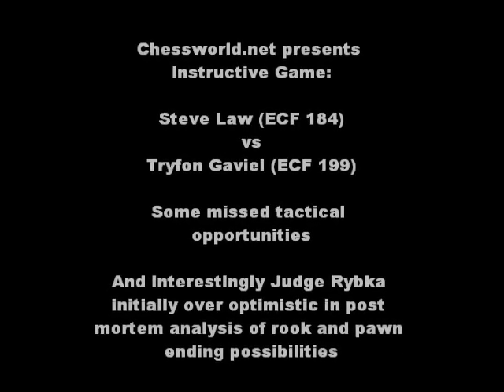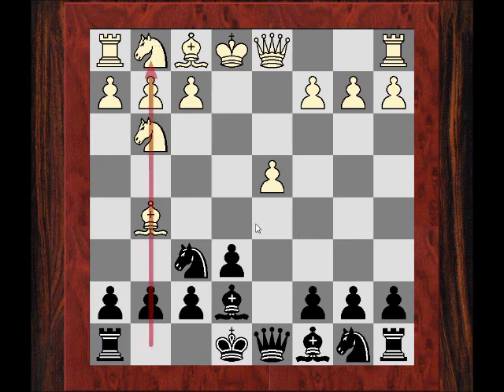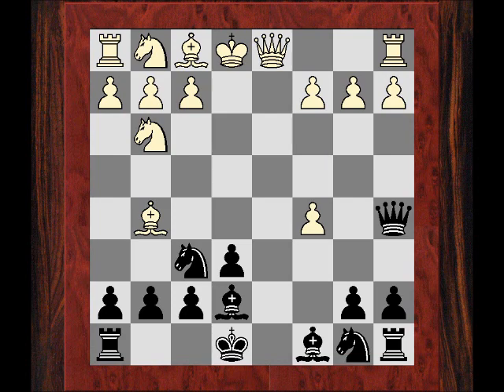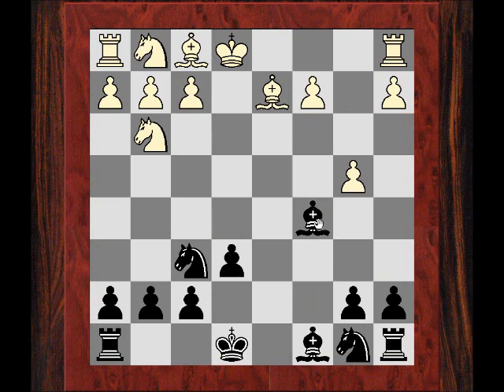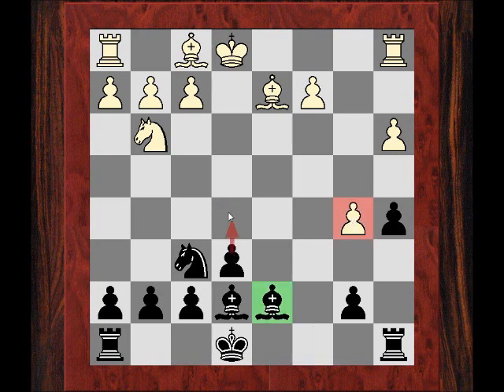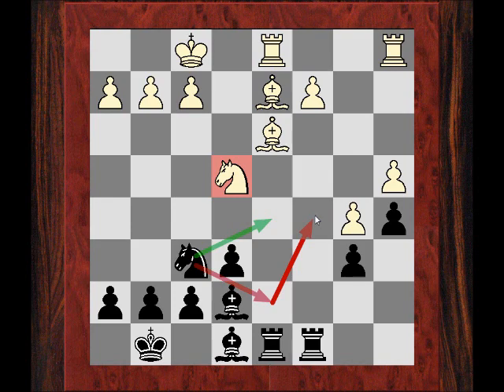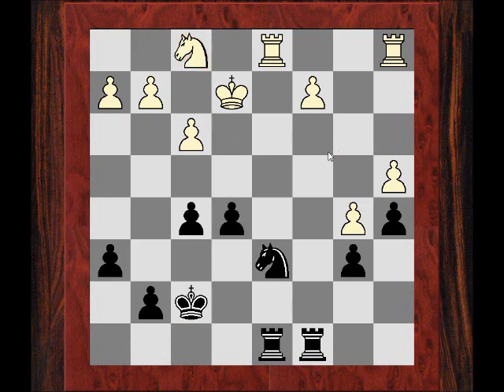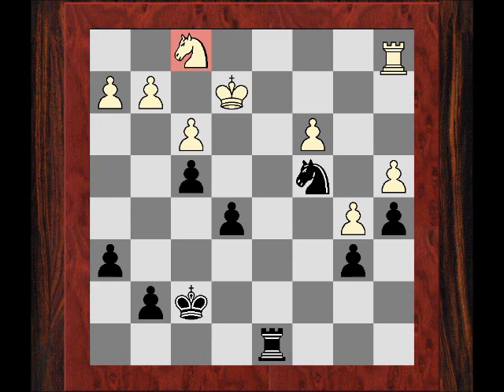Chess World.net : Instructive Game - Law vs Gavriel - Tactical opportunities! - French Defense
Chessworld.net presents Instructive game: Some missed tactical opportunities

Steve Law vs Tryfon Gavriel, Hertfordshire Club Game match, 22nd November 2010

1. e4 e6 2. d4 d5 3. Nc3 Nf6 4. Bg5 dxe4 5. Nxe4 Be7 6. Ng3 c5 (6... Nc6 7. Nf3
O-O 8. Bd3) 7. dxc5 Qa5+ 8. Qd2 Qxd2+ 9. Bxd2 Bxc5 10. b4 Be7 (10... Bb6 11. c4
) 11. Nf3 Nc6 12. a3 a5 13. b5 Nb8 14. Ne5 Nbd7 15. Nxd7 Bxd7 16. Bd3 O-O 17.
O-O b6 18. Rfd1 Rac8 19. a4 Rfd8 20. Kf1 Be8 21. Ne4 Nd7 22. Be3 h6 23. f3 f5
24. Nd2 Bc5 25. Bxc5 Nxc5 26. Bc4 (26. Nc4 Rb8 (26... Nxa4 27. Rxa4 Bxb5 28.
Nxb6 Rc6 29. Rb1 Bxd3+) 27. Ne5) 26... Bf7 27. Ke2 Nb7 (27... Rd4 28. c3 (28.
Bb3 Nxb3 29. cxb3 Rc2) 28... Rh4 29. h3 Rd8 30. g4 Rxh3 (30... h5 31. Nb3)) 28.
Bb3 Nd6 29. Nf1 e5 30. Bxf7+ Kxf7 31. Rd2 Nc4 32. Rxd8 Rxd8 33. c3 f4 34. Ra2
Ke6 35. Nd2 Ne3 (35... Rxd2+ 36. Rxd2 Nxd2 37. Kxd2 Kd5 38. Kd3 g5 39. c4+ (39.
h3 Kc5 (39... h5 40. c4+ Kc5 41. Ke4 Kxc4 42. Kxe5 Kb4 43. Kd5 Kxa4 44. Kc6) (
39... h5 40. c4+ Kc5 41. Ke4 Kxc4 42. Kxe5 Kb4 43. Kd6 Kxa4 44. Kc6) 40. Ke4
Kc4 41. Kxe5 Kb3 (41... Kc5 42. h4 gxh4 43. Kxf4 Kd5 44. Kf5) 42. Kd6 Kxa4 43.
Kc6 (43. c4 Kb3 44. c5 a4 45. cxb6 a3 46. b7 a2 47. b8=Q) 43... Kb3 44. Kxb6 a4
) (39. Kc2 e4 40. c4+ Kxc4 41. fxe4) 39... Kc5 40. Ke4 Kxc4 41. Kxe5 Kb4 42.
Kd5 Kxa4 43. Kc6 Kb3 44. Kxb6 a4 45. Kc7 a3 46. b6 a2 47. b7 a1=Q 48. b8=Q+ Kc2
) 36. g4 h5 37. h3 hxg4 38. hxg4 Rh8 39. Ra1 Rh2+ (39... Kd5 40. Ne4 (40. Rb1
Rh3 41. Re1 Nc4 42. Nxc4 Kxc4) (40. Kd3 Rh3 41. Re1 e4+ 42. fxe4+ Ke6 43. Ke2
Rh2+ 44. Kd3 Nxg4 45. e5 Rh3+ 46. Kd4 g5 47. Ne4 Rh5 48. Nd2 Ne3) 40... Kc4 41.
Nd6+ Kb3 42. Kd3) 40. Kd3 Nd5 41. Re1 Ne3 42. Rc1 Rh8 43. c4 Rd8+ 44. Ke2 Rd4